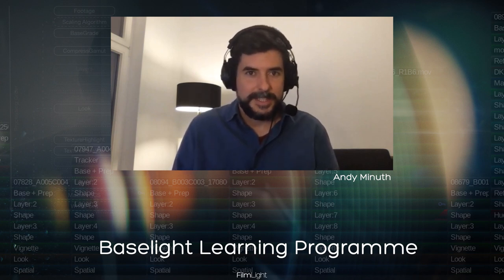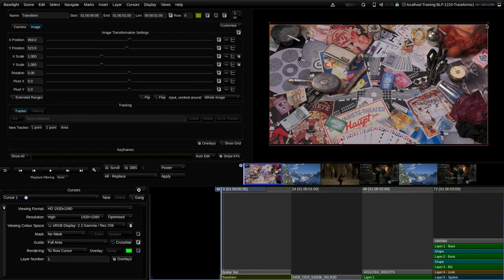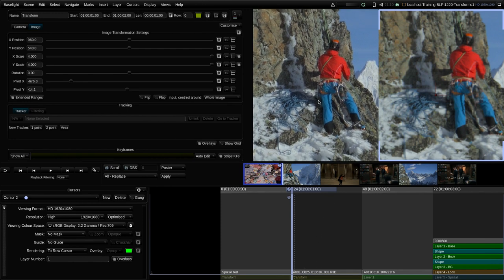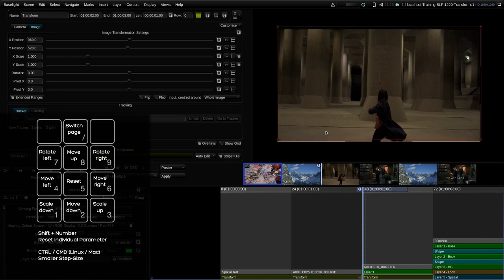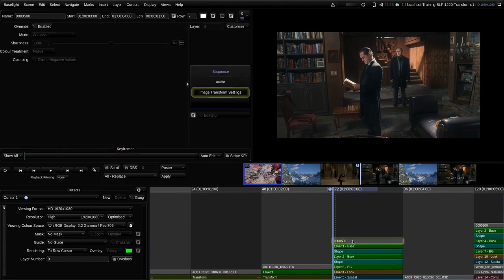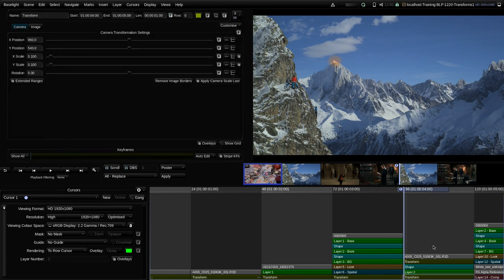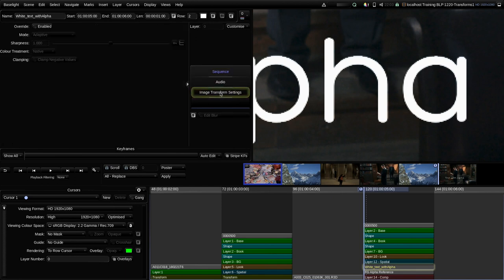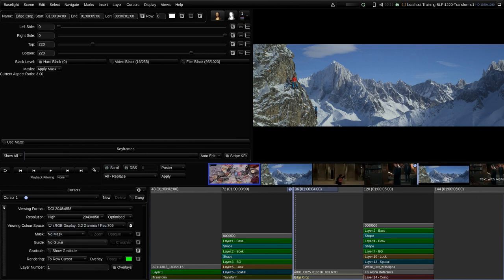1220 - Transforms 1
Learn about the Transform and Edge Crop operators. Andy explains how geometric transforms work in Baselight and shows an important technique about working with graphics and titles.